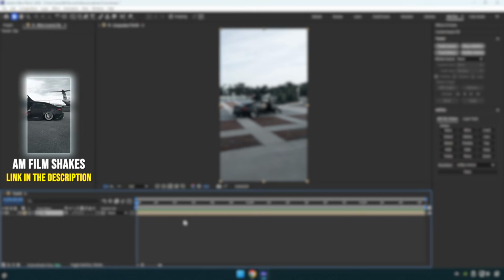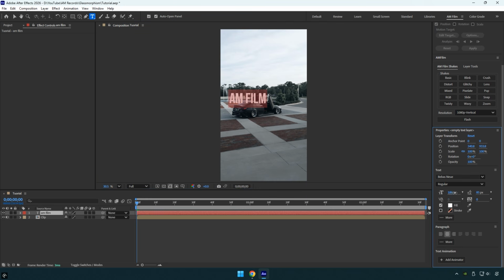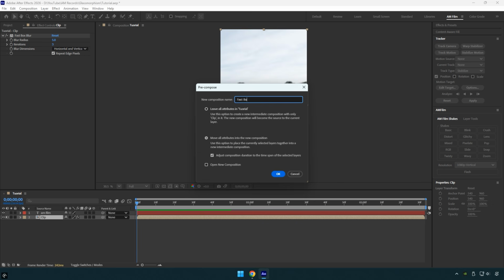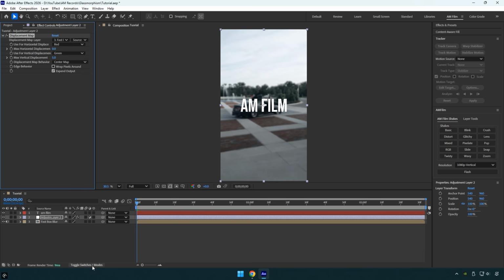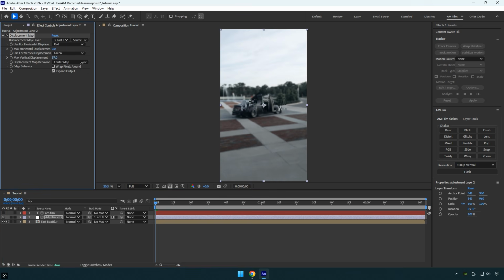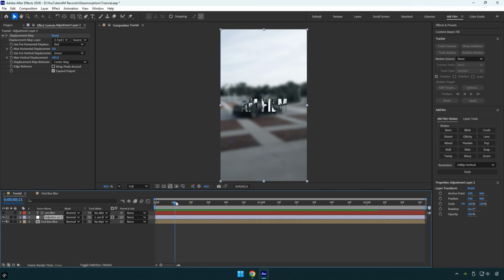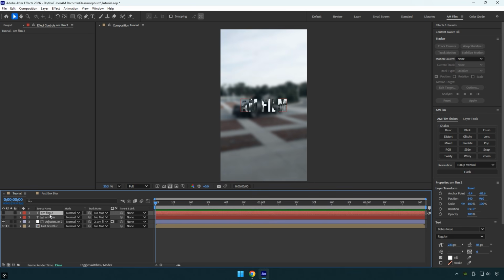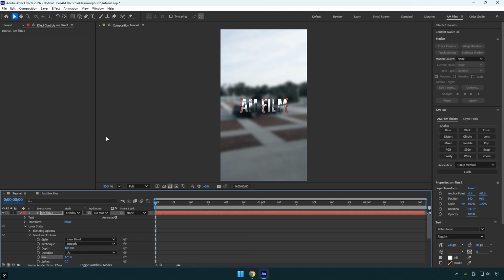The Glassmorphism Hack Every Editor Needs (After Effects)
In this tutorial I will show you the glassmorphism hack every editor needs in After Effects

CPU: i7-14700K
GPU: RTX 4060 Ti 16GB
RAM: Kingston FURY Beast 32GB